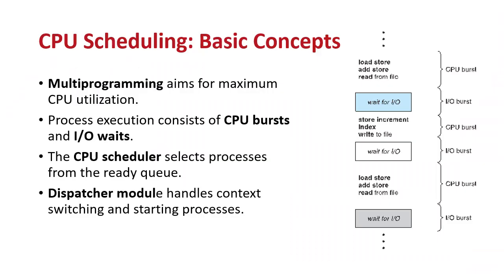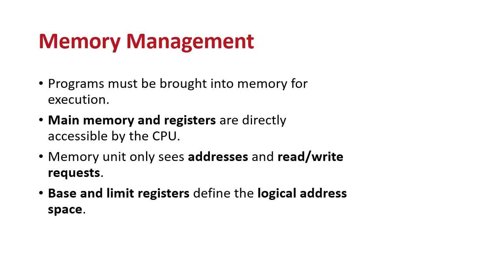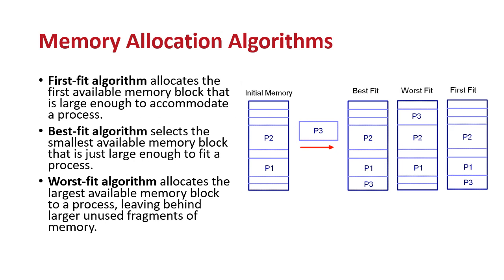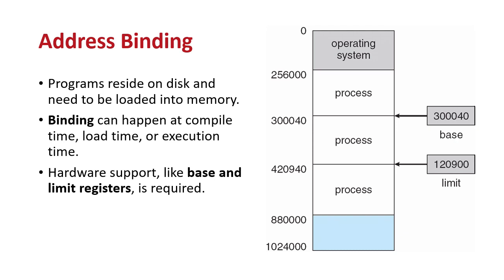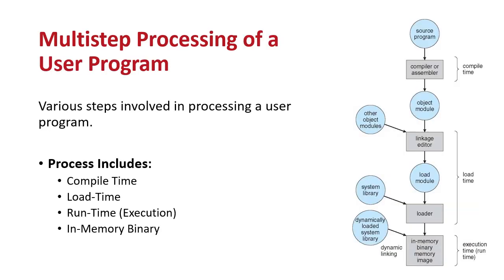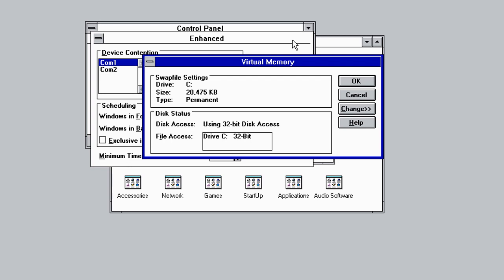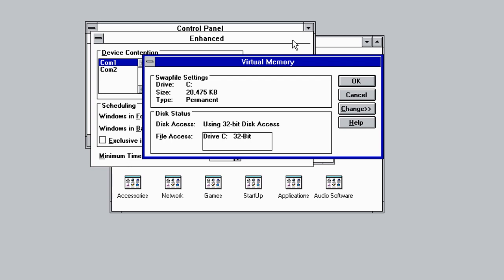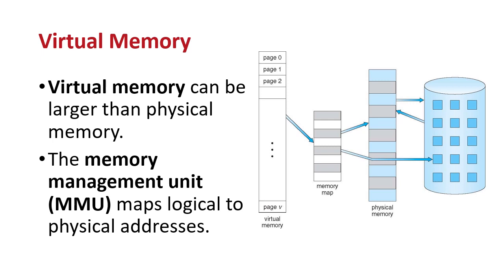CPT304 - Operating Systems Theory and Design - CPU and Memory Scheduling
This lecture on CPU scheduling and memory management explores the concepts crucial for efficient operating systems. CPU scheduling aims to achieve maximum CPU utilization through processes' bursts, and I/O waits, while memory management ensures programs are brought into memory for execution, addressing protection and correct operation through base and limit registers. We also discuss address binding, multistep processing of user programs, and the benefits of virtual memory, including increased concurrency, improved CPU utilization, and reduced I/O operations.